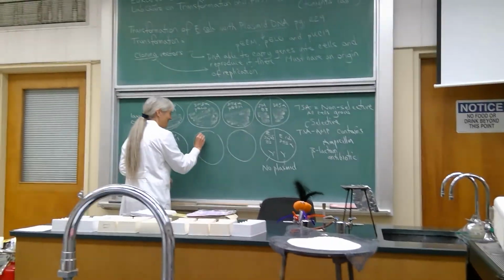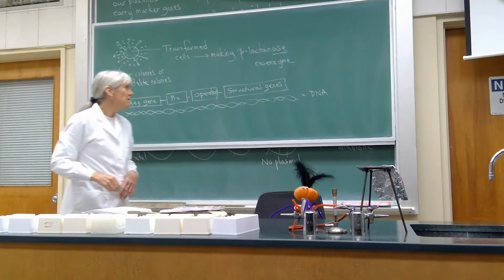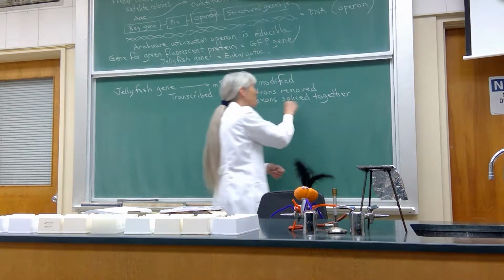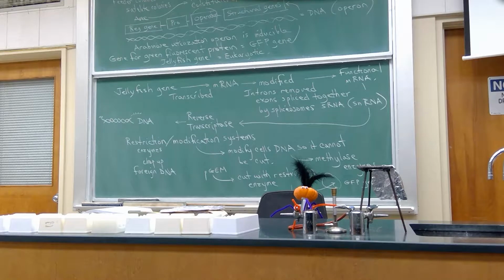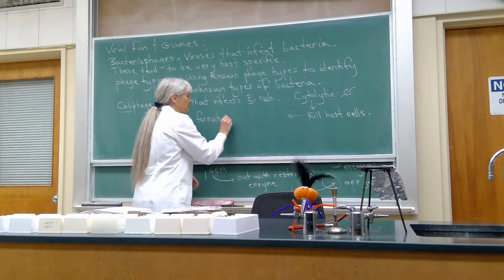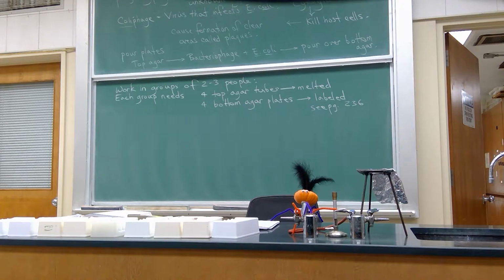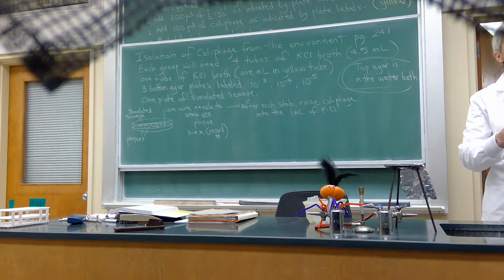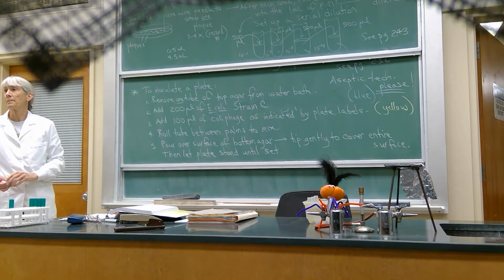MB Lab 11 9 Part 2 After lecture test 2